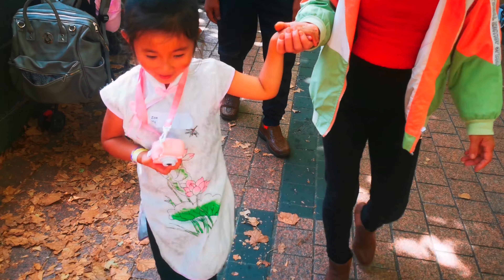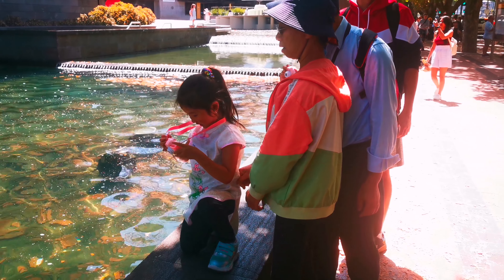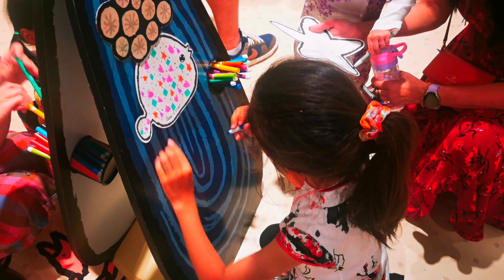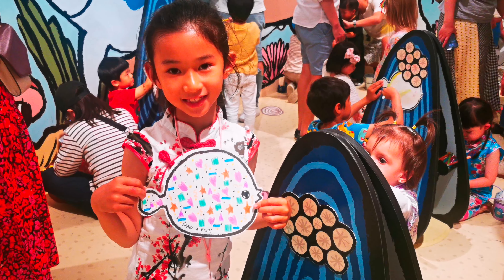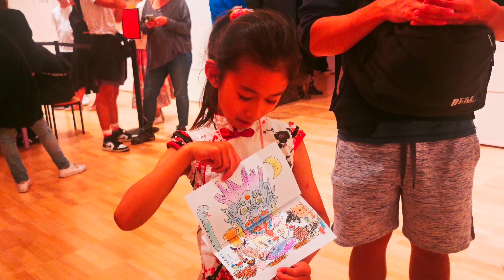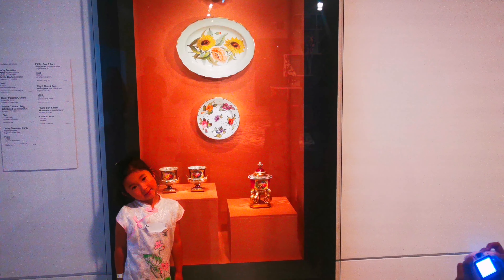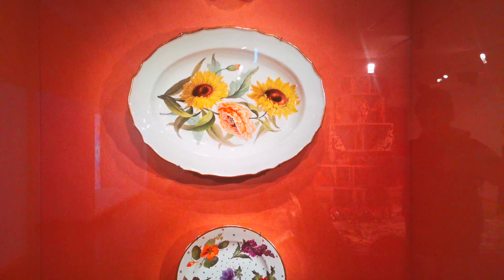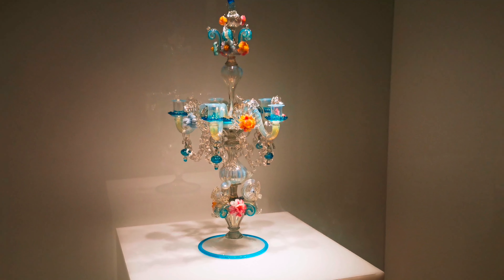10/02/2024 NGV Chinese new year celebrations